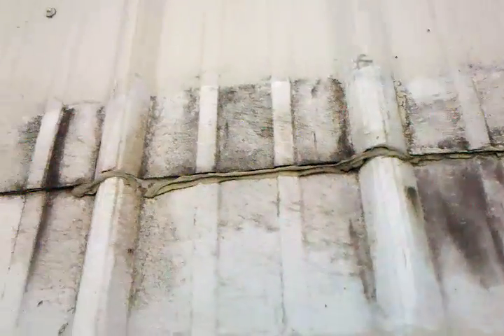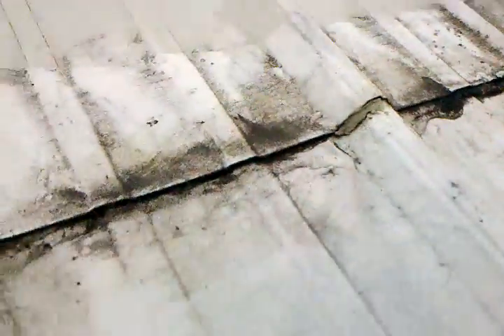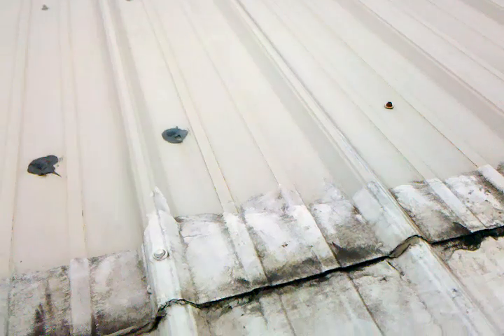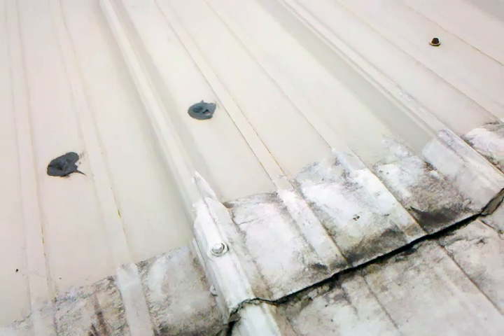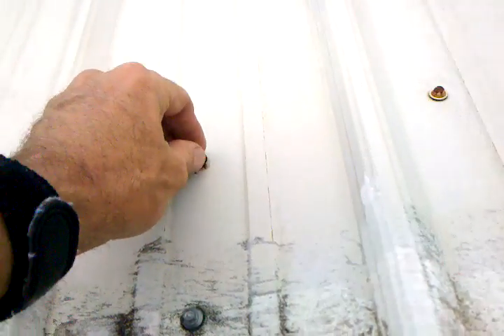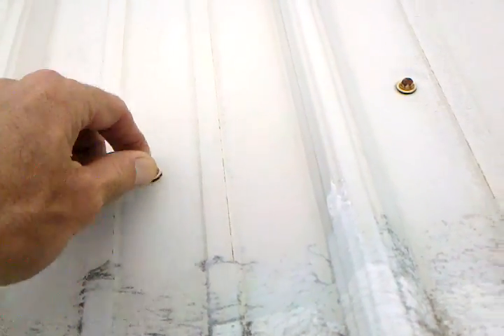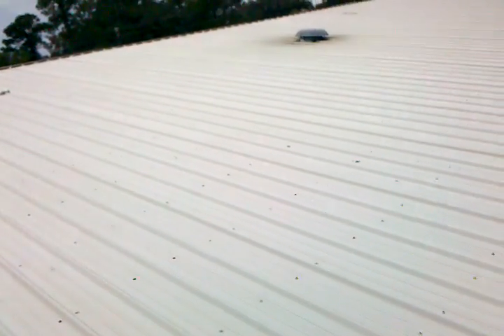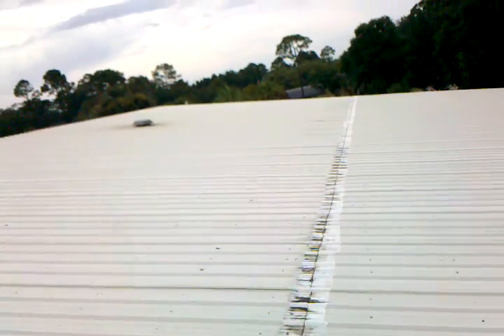Roofing University - Metal Roof Leaks explained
Metal Roof panels can leak at seams, transitions & fasteners due to rapid expansion and contraction..